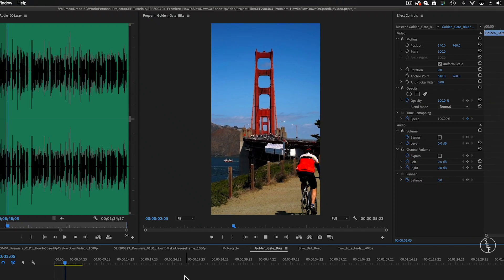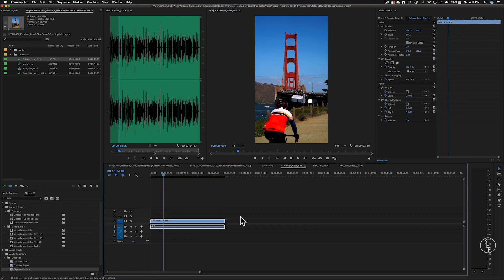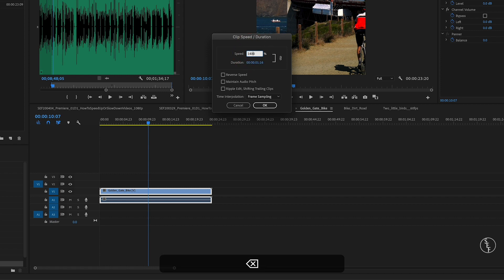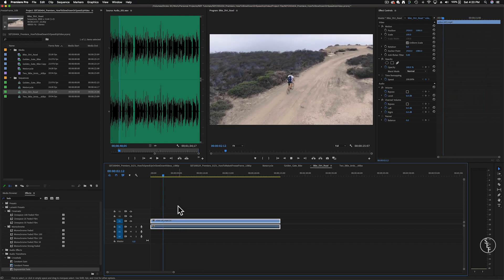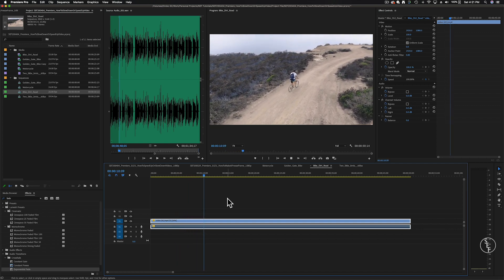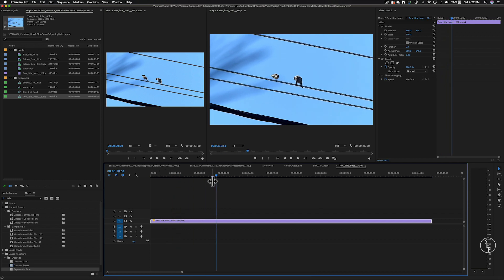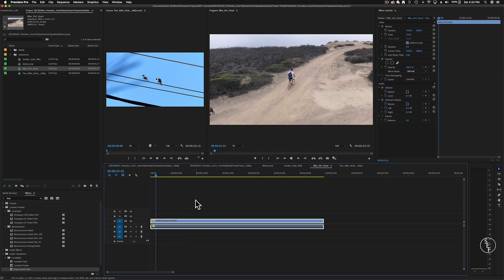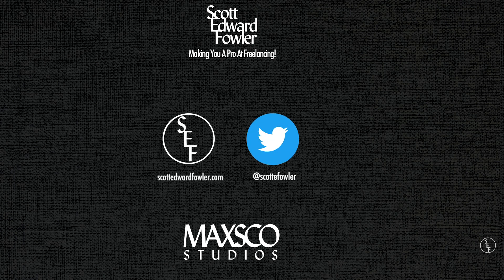HOW TO SPEED UP OR SLOW DOWN VIDEOS [IN PREMIERE PRO]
In this video you'll learn how to speed up or slow down videos in Premiere Pro!

You'll learn how to easily speed up or slow down footage in Premiere Pro. I'll show you how you can quickly change the video's original playback speed, and give tips for getting smooth slow motion frame rates for the best effect. By the end of this video, you'll be able to speed up and slow down videos exactly how you need them!

[Freelance] 3 Things I Wish I Knew Before I Started Freelancing